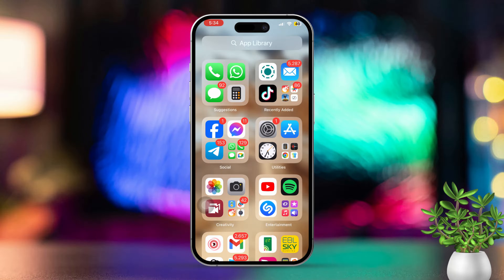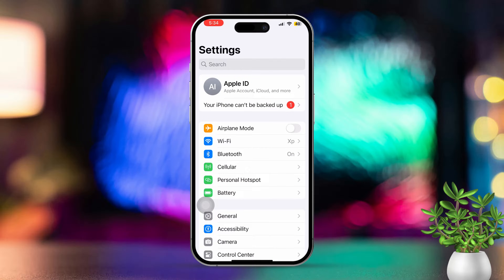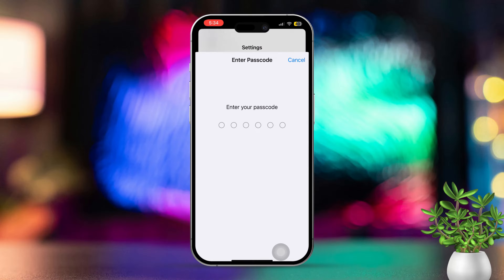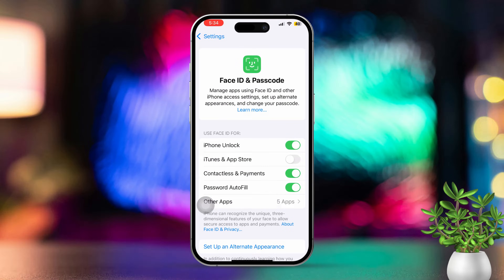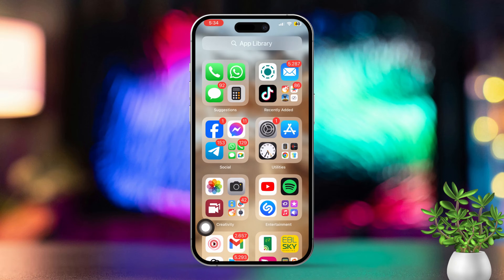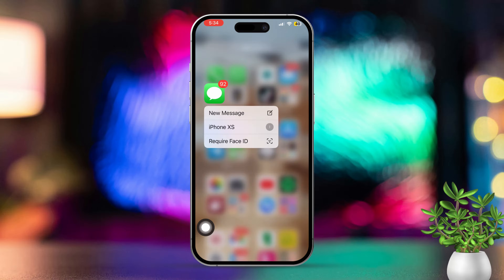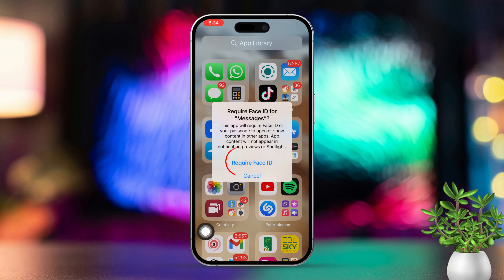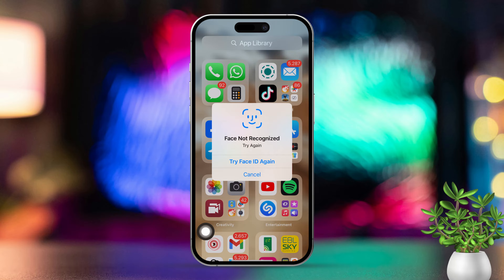How To Set Face ID Lock on Messages App in iPhone | Use Face Lock on iMessage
Fancy securing your iMessage App with a Face ID? Then this video is for you! Here, I've shown you how to use a face ID for locking apps on your iPhone and put a face locker for your iMessage! You can put on an extra layer of security for your important information by installing a Face ID for your iMessage app. Locking iMessage with your face will make sure no one other than you can get access to your messages.

You can add a face lock on your iPhone message app just by following the steps shown here. They are pretty simple so I'm sure you will be able to set them up in no time

00:01- Video Intro
00:17- Tutorial Start
00:54- Tutorial End